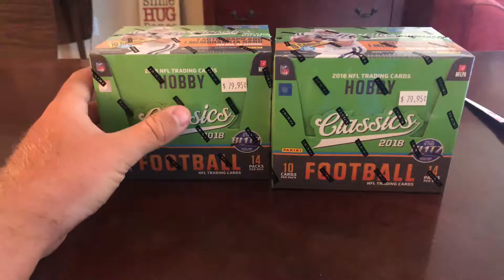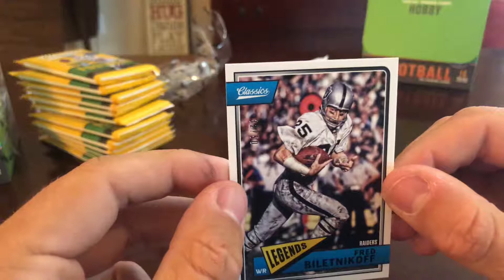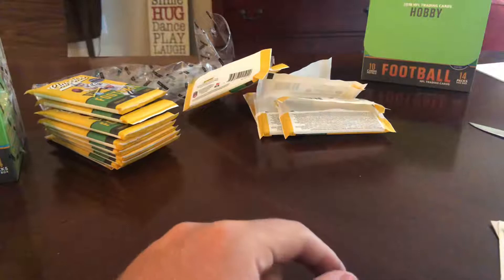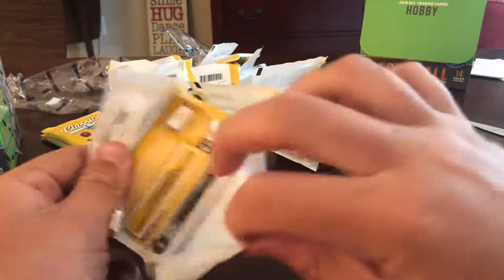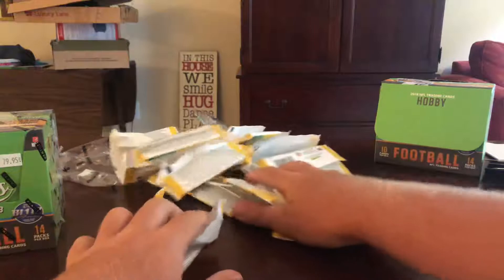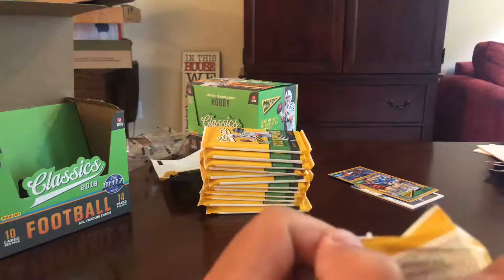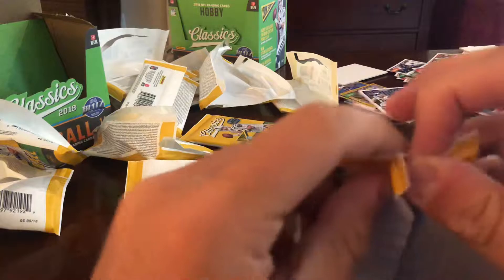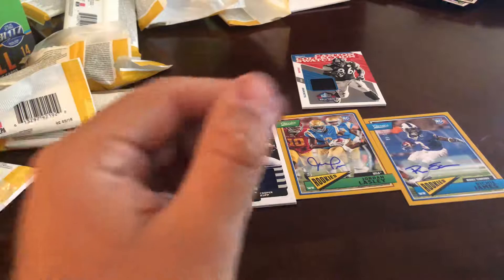2 boxes of 2018 Classic Football! HOF hit!!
Check it out. Let me know what you think.